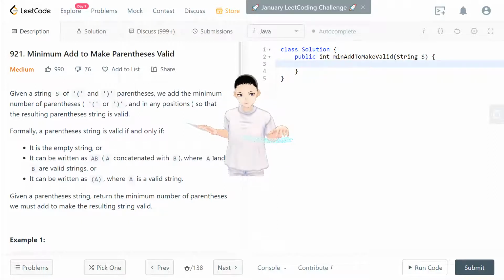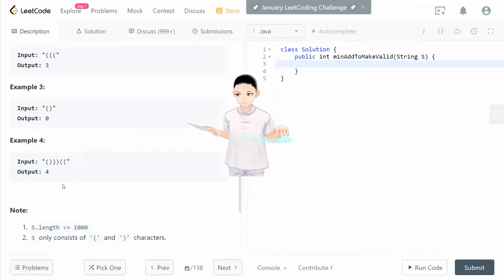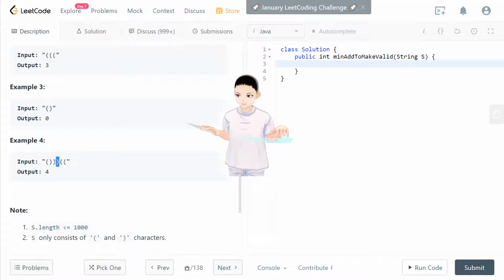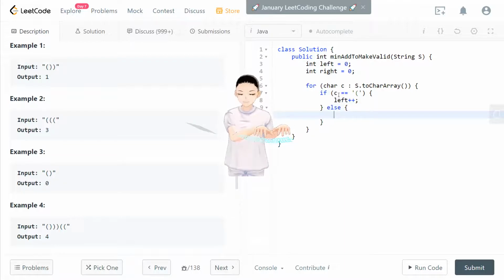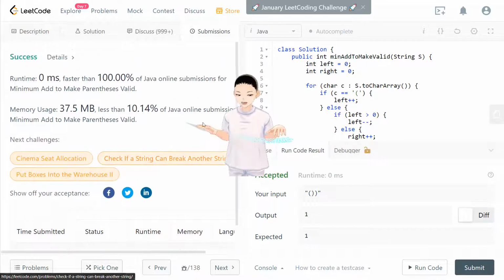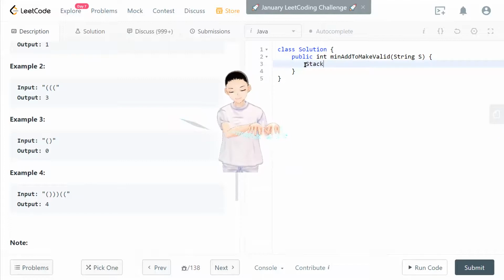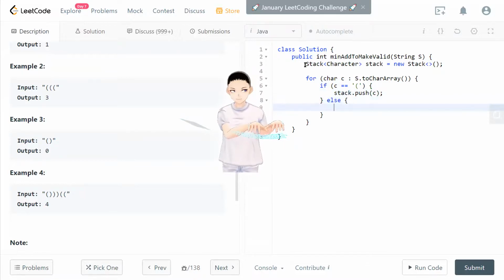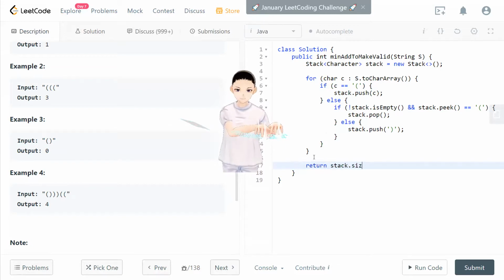Leetcode 921- Minimum Add to Make Parentheses Valid (Java, Solution Explained)